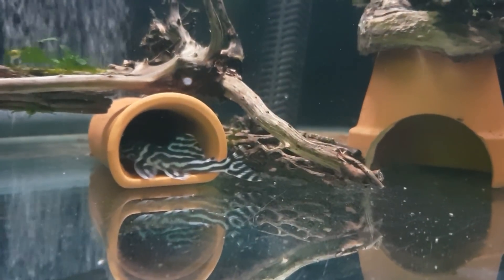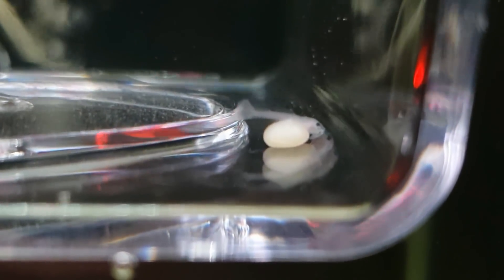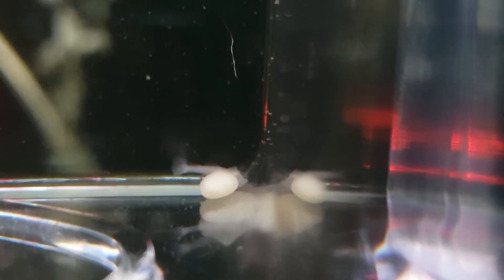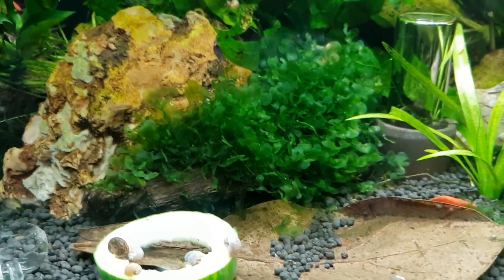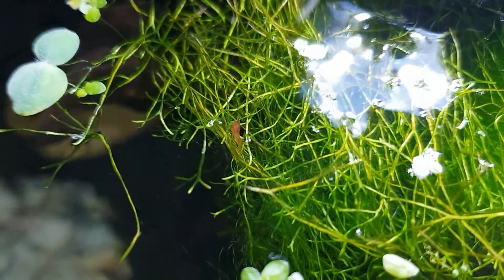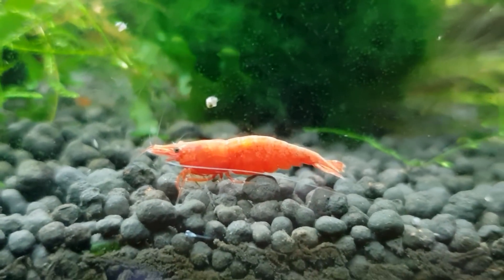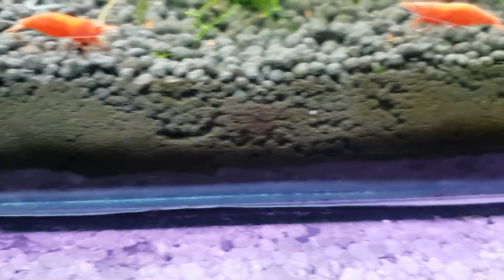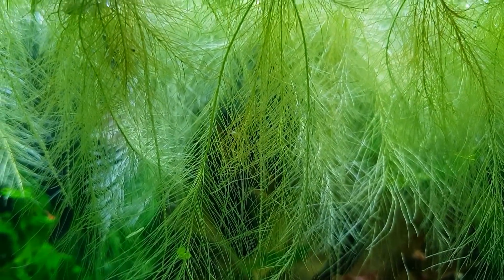L46 ZEBRA PLECO FIRST BABY!!!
Hi guys on this video I'll be showing you my first baby zebra pleco!!
Super excited dreamt of owning and breeding these guys since i was a boy. mission accomplished. Also a look at the betta and shrimp fry. Full how to breed zebra plecos video to come .